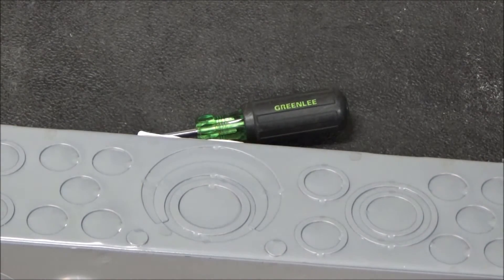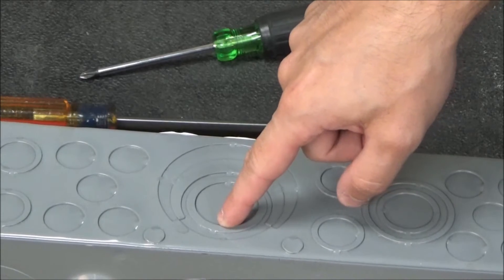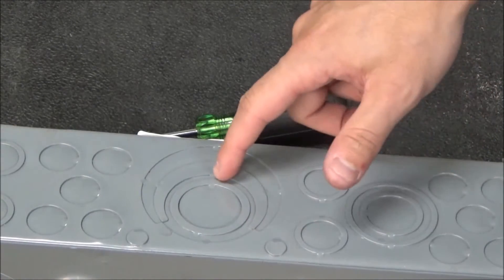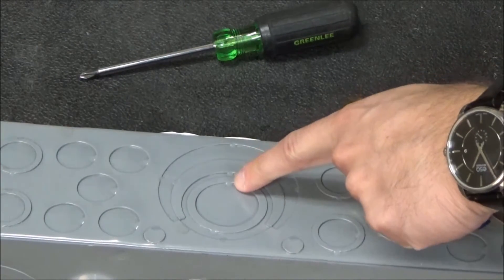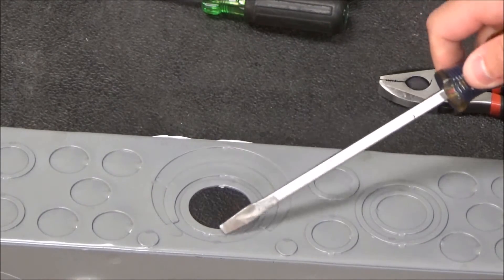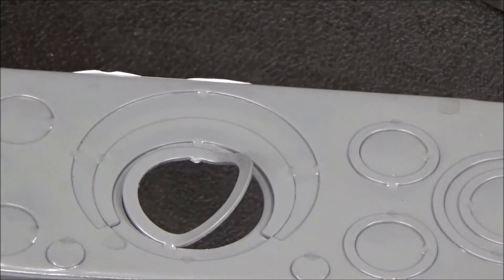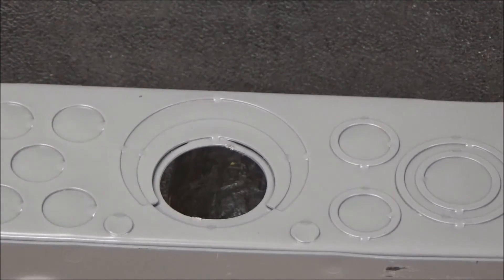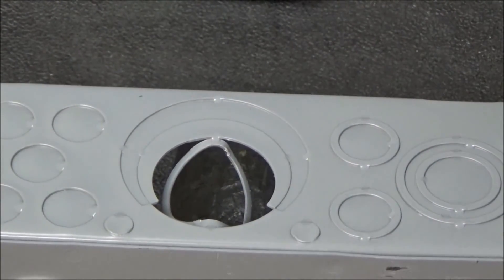How to Remove Knock-Outs from Electric Box QO & Homeline Load Centers | Knockout Hole Punch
In this tutorial, we'll show you how to remove knockouts from QO™ and Homeline Load Centers, allowing for smooth installation of the main wiring and branch load wiring.

➡️ Please note that in this video, we correct the terminology from "Spot Welds" to "Tie" regarding the knockout connections.

➡️ This video serves as a helpful supplement to the equipment's included instructions. Be sure to thoroughly read and understand those instructions before working on any electrical equipment.

🔔 Timestamps:
0:01 - Introduction and Safety Precautions
0:25 - Removing Knock-Outs
1:58 - Adapting Knock-Out Size

👋 GET TO KNOW US BETTER